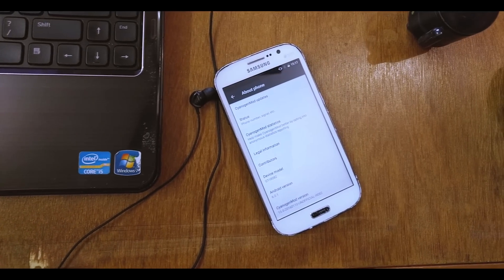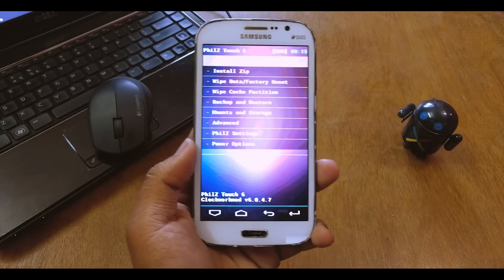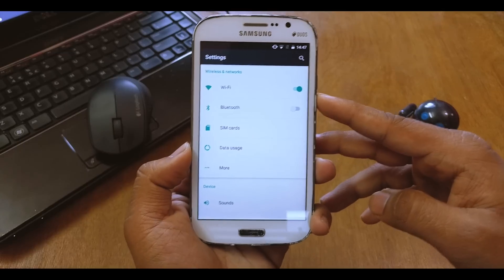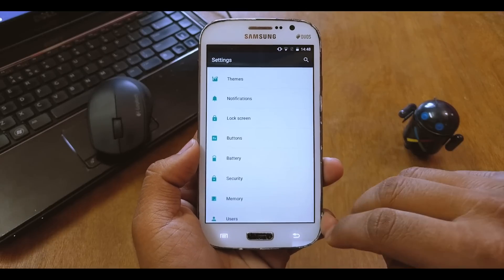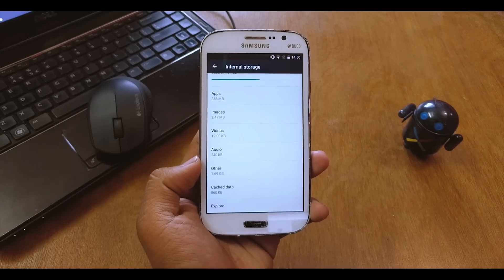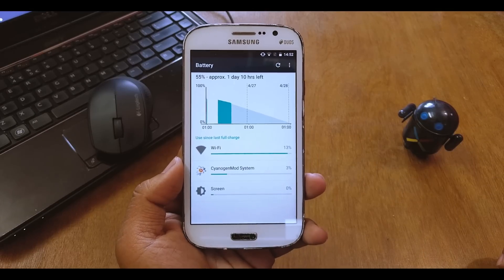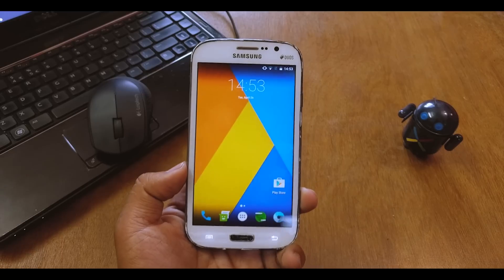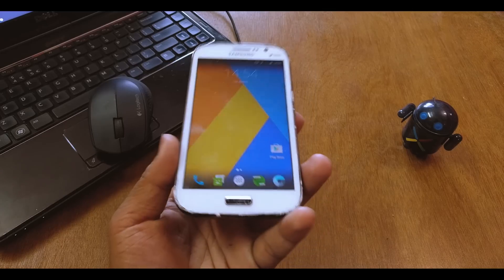Android 6.0.1 ROM For Galaxy Grand Duos i9082..! (CM 13).!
In this video i will be showing you how to Flash as well as my full review on the MARSHMALLOW rom for the Samsung Galaxy Grand Duos i9082.

*download the MARSHMALLOW GApps and not Lollipop*